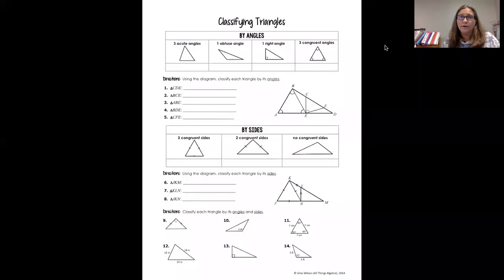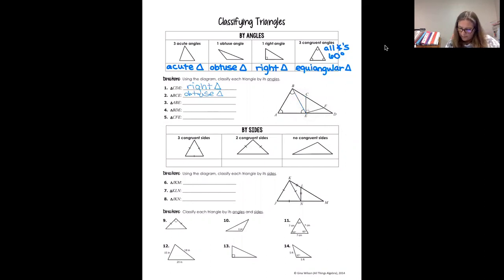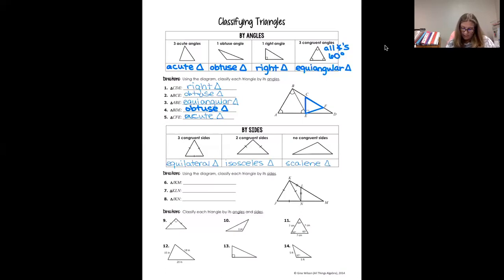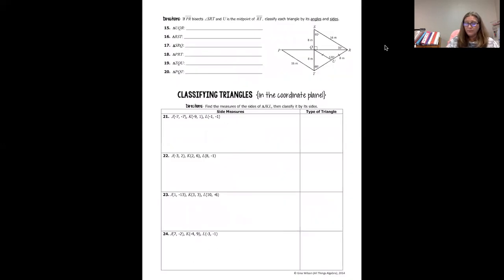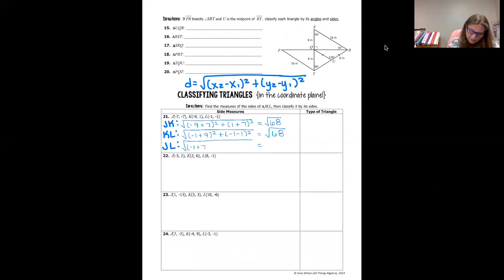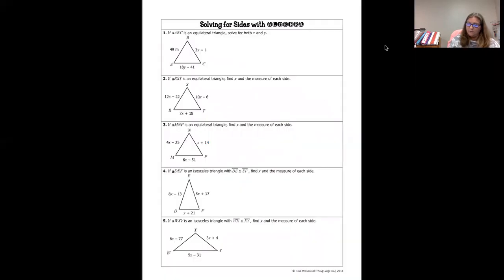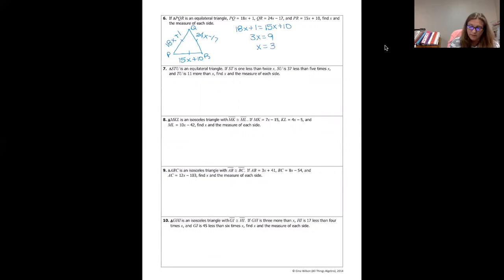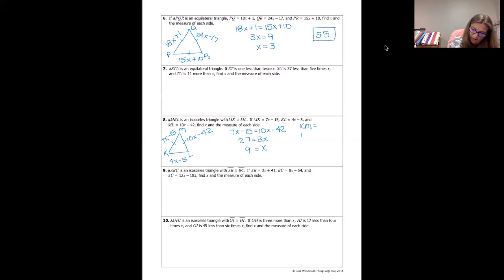Classifying Triangles video